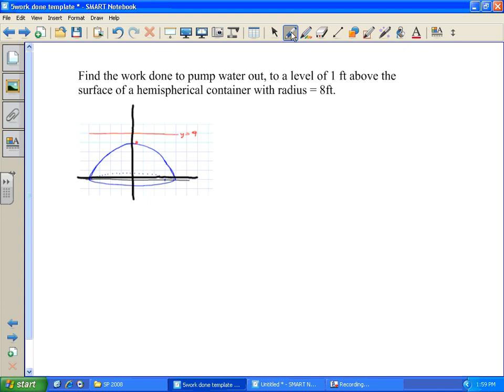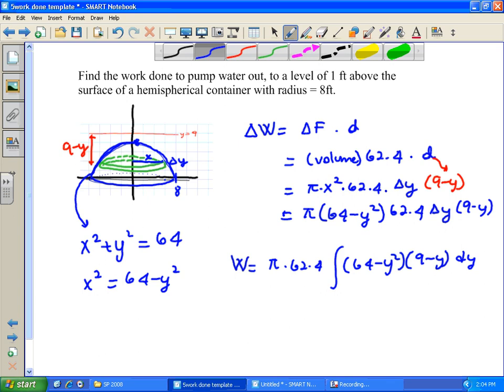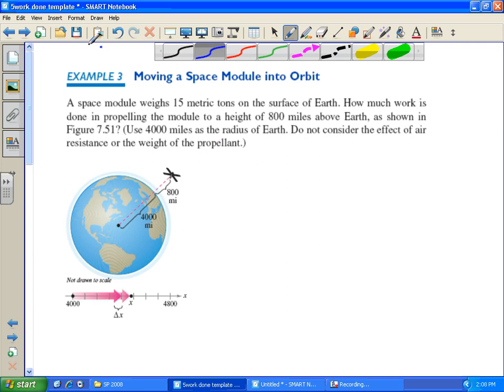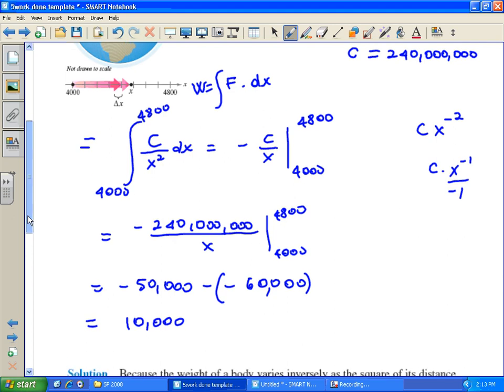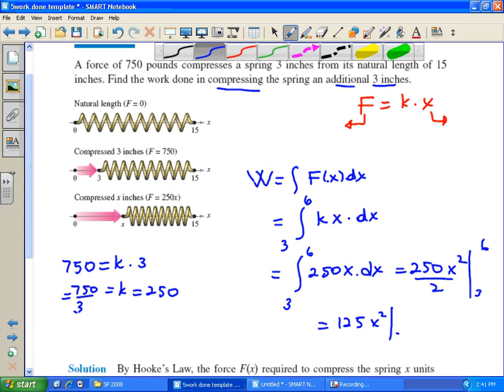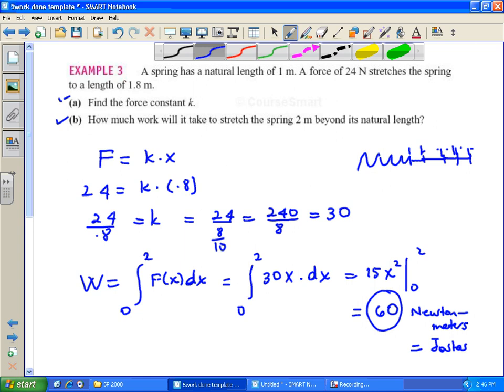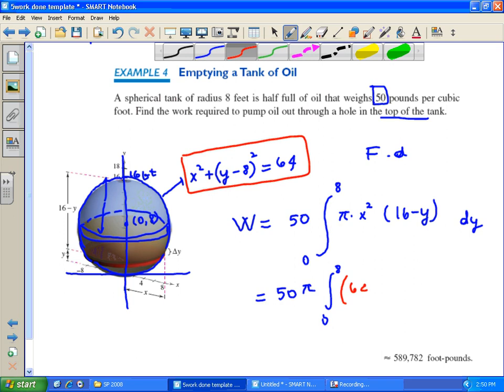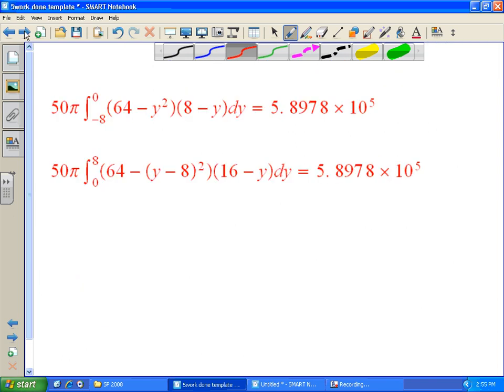Lesson 7 5 Work Done II